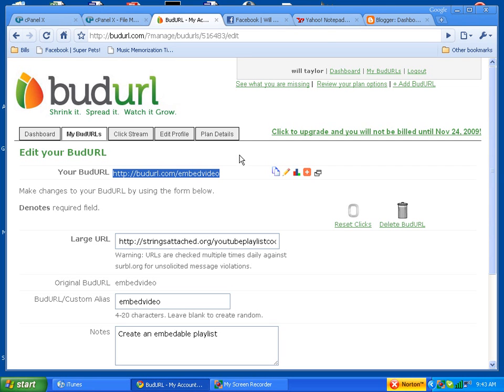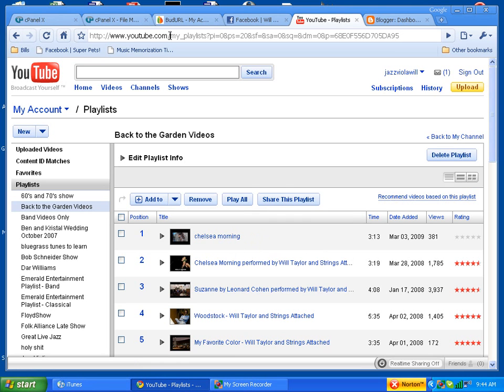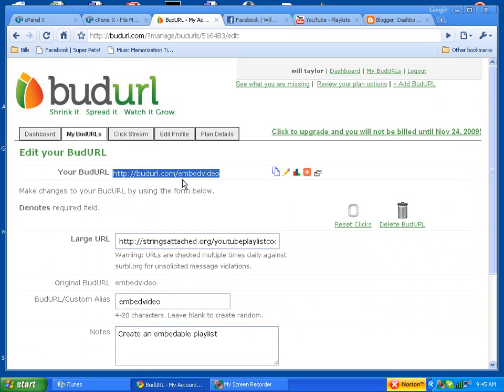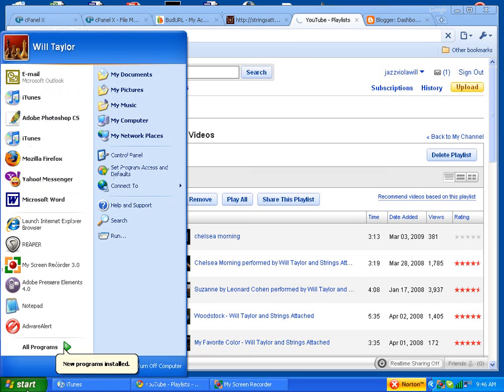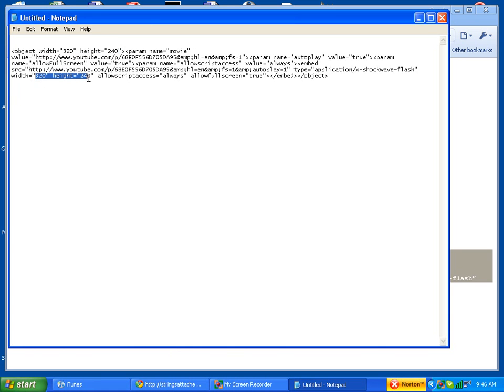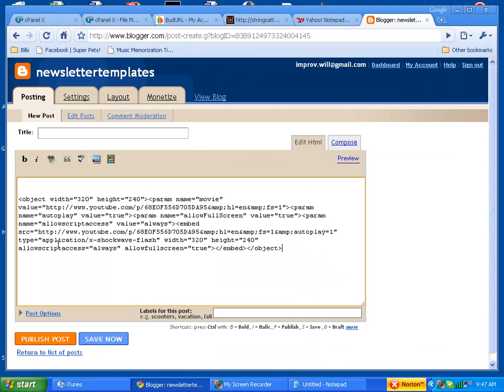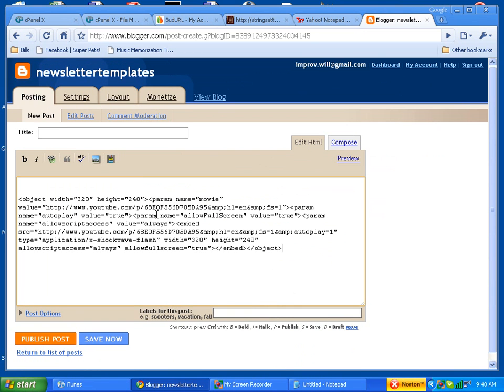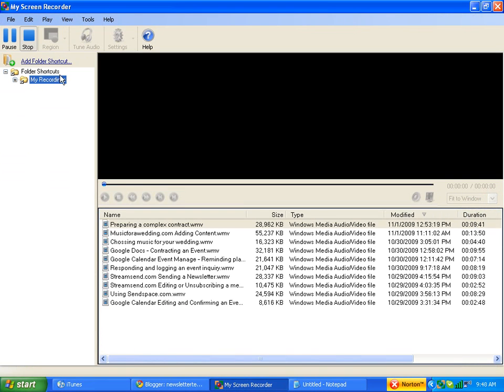Creating embedable code for a youtube playlist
How to take your playlist and make an embedable player.

This is a workaround since its not obvious how to do it on the new youtube site.